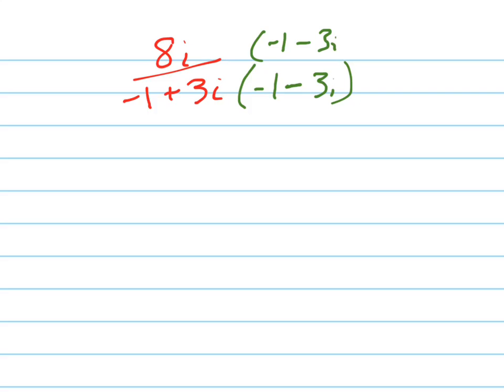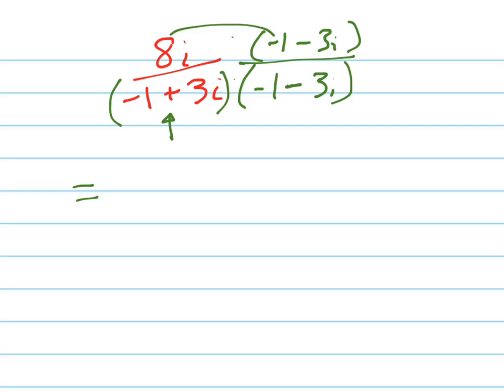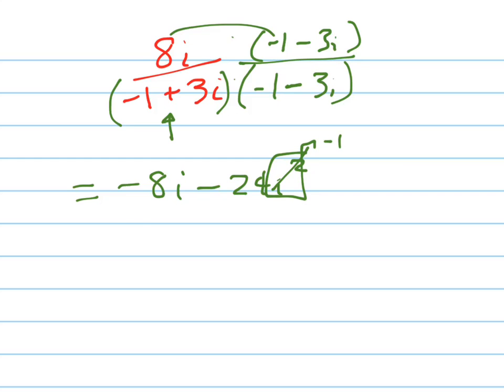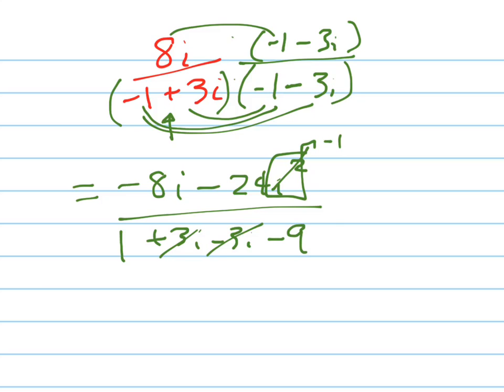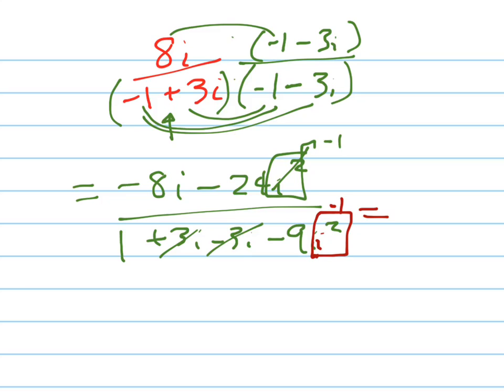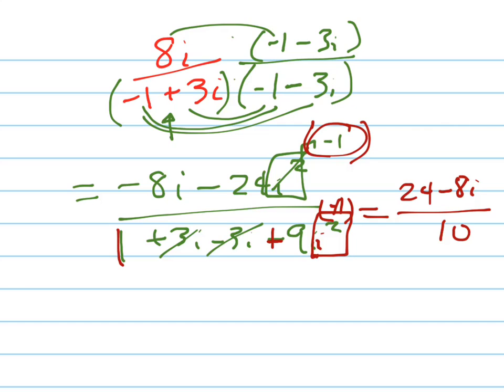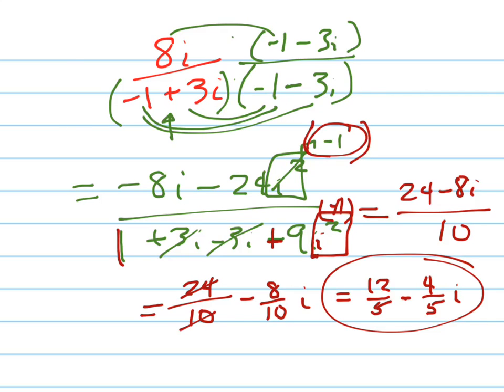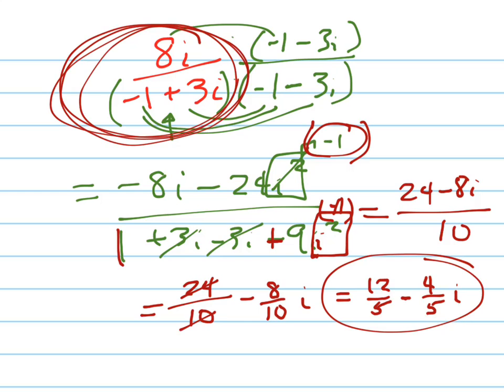Write in standard form: 8i/(-1+3i)